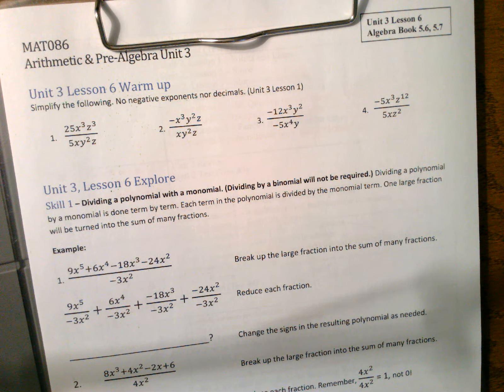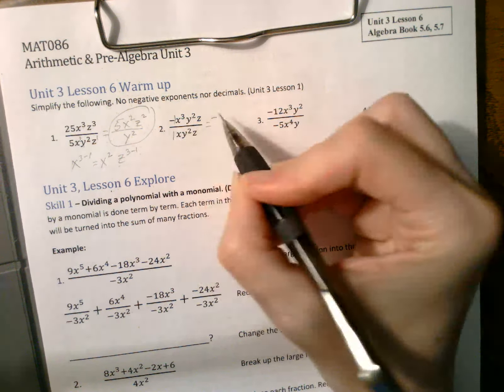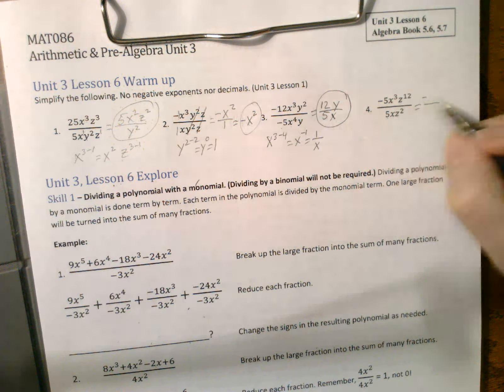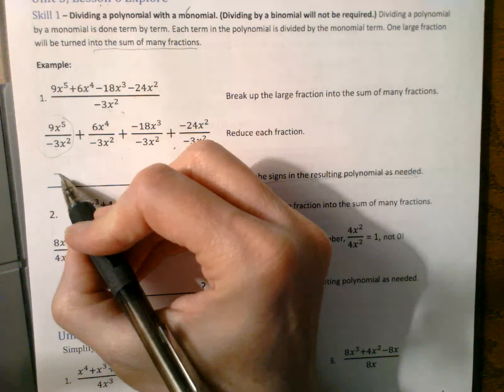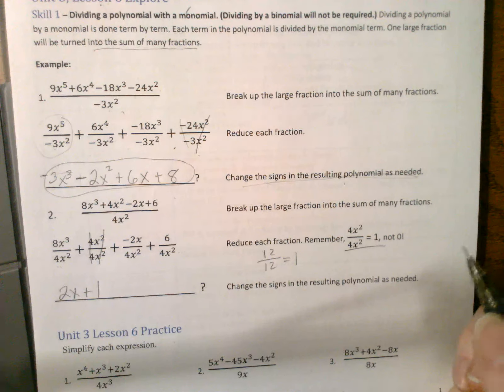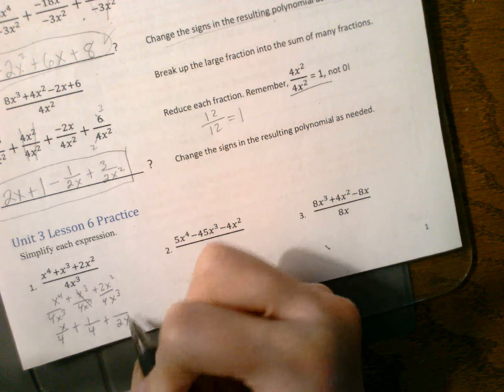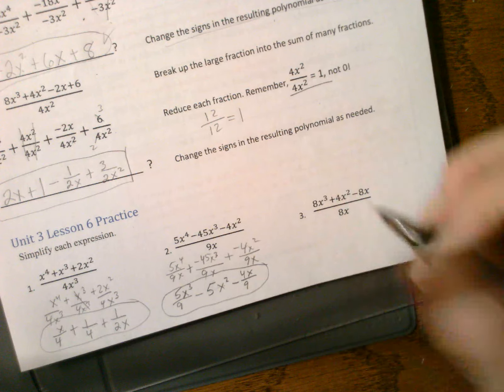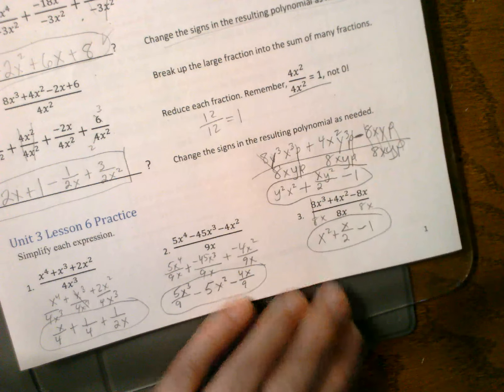MAT086 Unit 3 Lesson 6 (FA23)